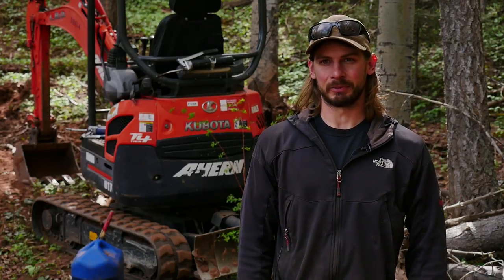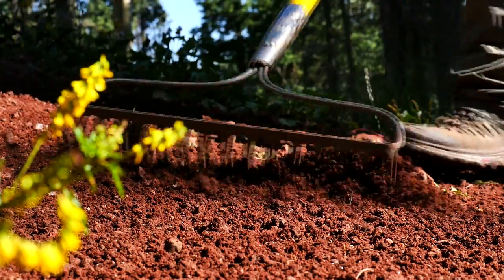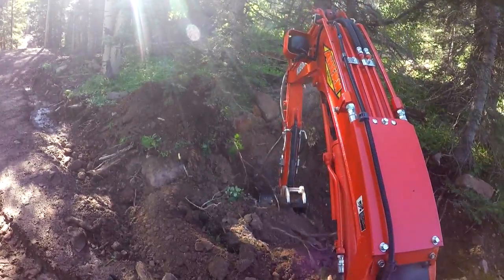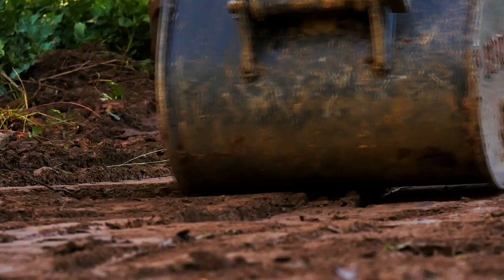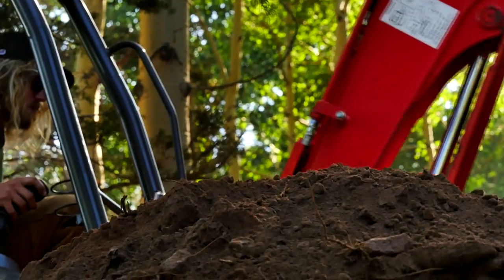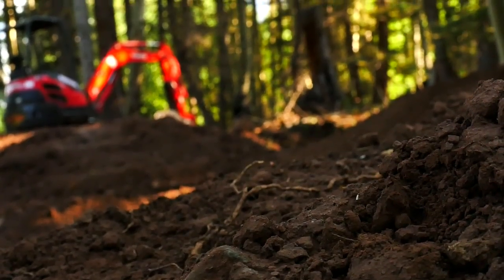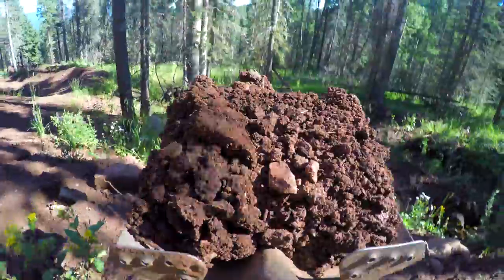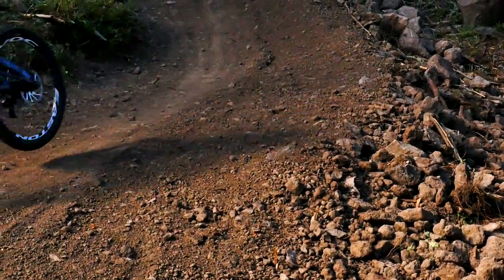Elements of a Trail Crew - Episode Three: Earth | Angel Fire Bike Park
Hear direct from the Angel Fire Bike Park Trail Crew about the benefits of Angel Fire's clay-based Brown Pow - the best dirt in the world!